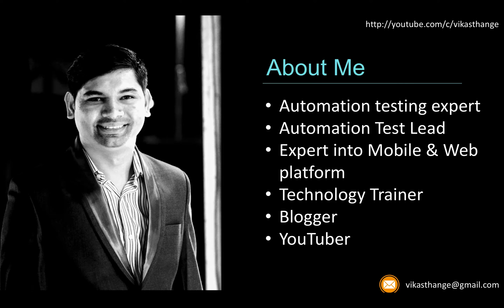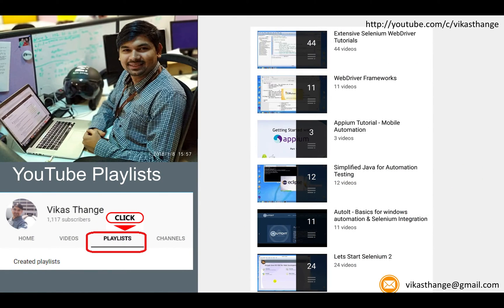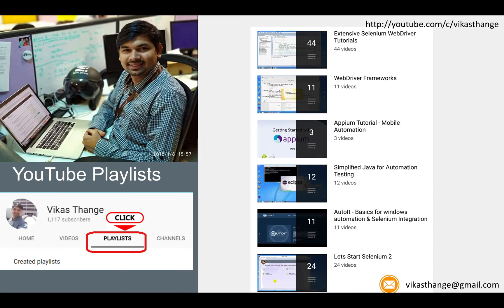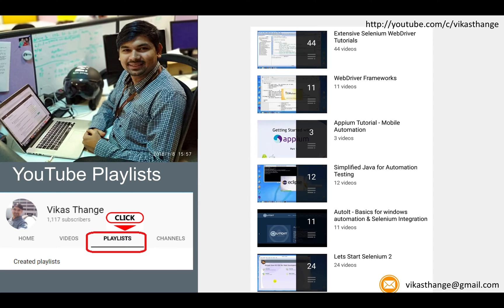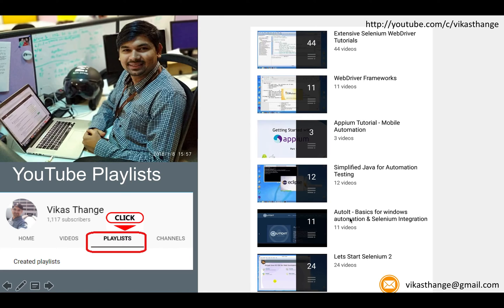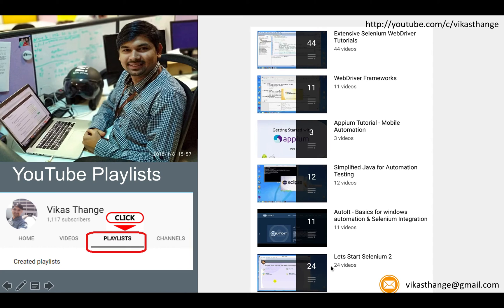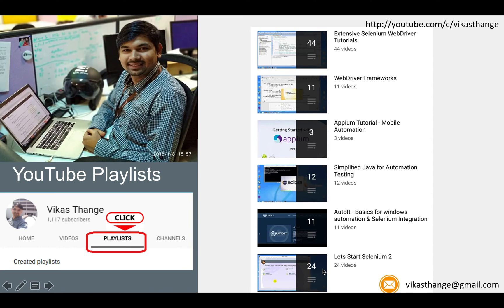About Youtube Channel - Vikas Thange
I would love to hear feedback & suggestions about channel. I would also like to help community with any automation queries, solution or discussion.

* Important Note: All videos uploaded are in HD , Make sure you select minimum 720p from video settings *

*Simplified Java for Automation Testing

*Extensive Selenium WebDriver Tutorials
57 Videos So far + adding more*
Below Topics Covered

*Selenium WebDriver & TestNG*
Introduction, Selenium Internals
Locators, Adv CSS Selectors & Xpath
WebTable
Multiple Elements, SoftAssertion
Alert, Confirm, Prompt Dialog Handling
Windows handling
Action's API, Mouse over Context Click, Send Keys, KeyUp, KeyDown
Drag & Drop, Dowpdown select, Multi select list
SCM - GIT & SVN
File Upload Download
WebDriverEventListener, Screenshot capturing
WebDriver API with ChromeDriver
Selenium GRID, Parallel Execution
JavaScript Executor - Click, type, Scroll
JavaScript Executor - Read DOM in webdriver
Automation on Cloud
TestNG in details, suite, Parallel Excution
Grouping tests, Configuration Annotations
Capture snap on test failure

*Framework development, Maven*
Introductions to frameworks
DataDriven Framework + Page Object Model Design
Test Case writing with Framework
@FindBy Annotation & Page Factory
BasePage  & Browser Factory
ReportNG report integration, Maven Surefire
TestNG Listeners,
Run test from command line using mvn
Parallel testing with Automation Framework
Parameterizing test case @Parameter & @DataProvider
Reading data from Excel using Apache POI

*Jenkins*
Jenkins - CI & CD introduction
Jenkins Installation, Plugin installations
Publish test reports, Send Email
Jenkins Master & Slave configuration
Parameterizing jenkins job